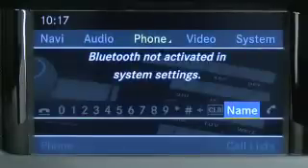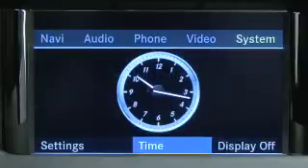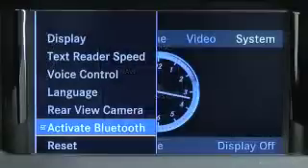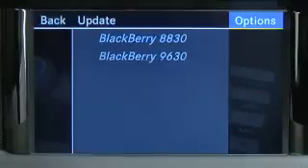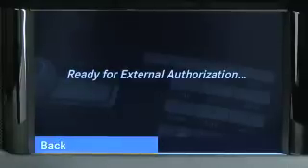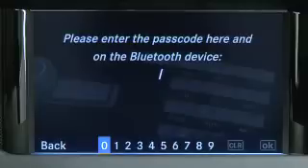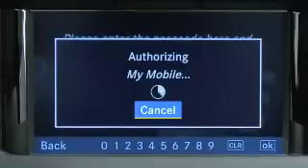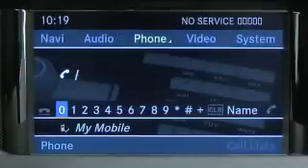Bluetooth Phone Pairing E Class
How to Bluetooth pairing with the Mercedes E Class.